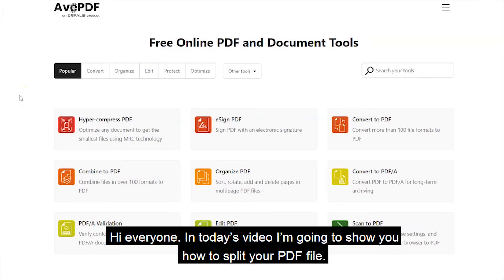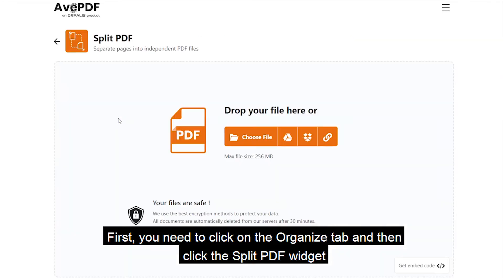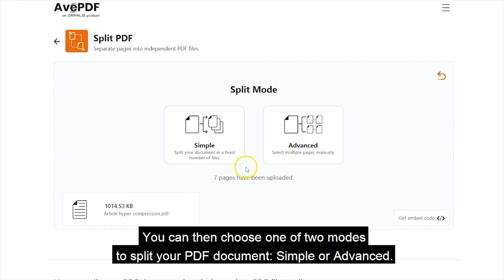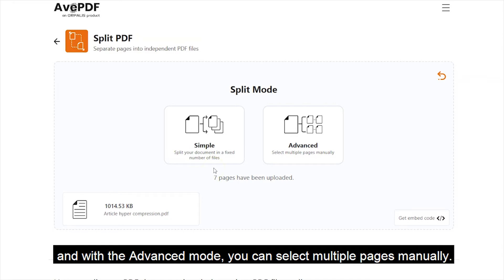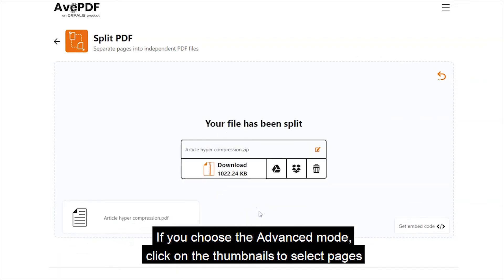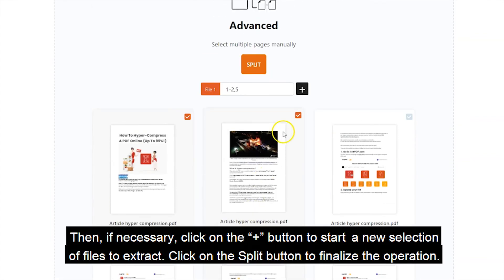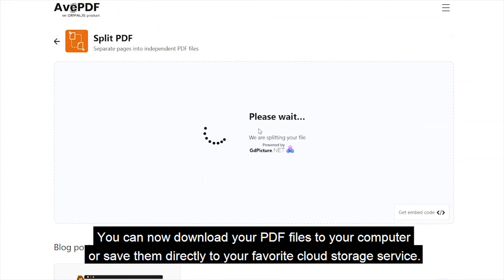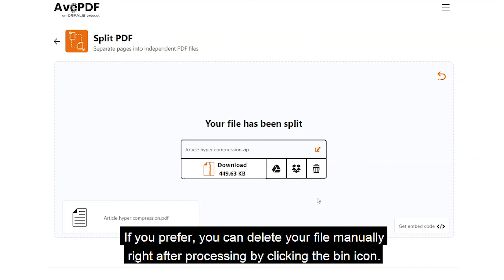How to split your PDF document into independent PDF files online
How to split your PDF document into independent PDF files online? Here is an easy way to do it online and for free.

1) To start, drop your multipage PDF file or upload it from your device or your cloud storage service.

2) You can then choose one of two modes to split your PDF document: Simple or Advanced. The Simple mode will split your document in a fixed number of files, and with the Advanced mode, you can select multiple pages manually.

3) If you choose the Simple mode: write in the box the number of pages by split, then click on the Split button.

4) If you choose the Advanced mode: click on the thumbnails or draw a selection box with your cursor to select pages, then, if necessary, click on the “+” button to start a new selection of files to extract. Click on the Split button to finalize the operation.

5) Download the split PDF to your computer or save it directly to your cloud storage service.

➙ Find out more tips by following us on our Facebook

With AvePDF, Your files are safe 🔒
We use the best encryption methods to protect your data. All documents are automatically deleted from our servers after 30 minutes.

Have fun with AvePDF!